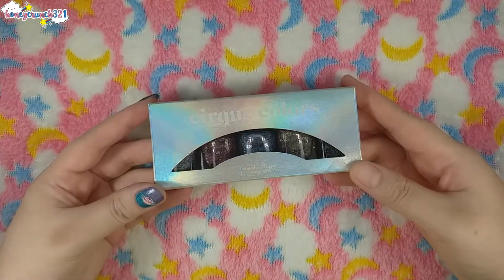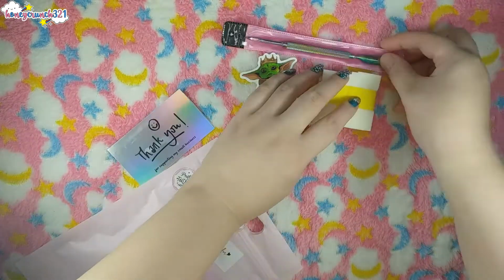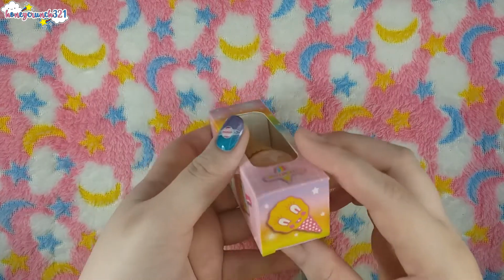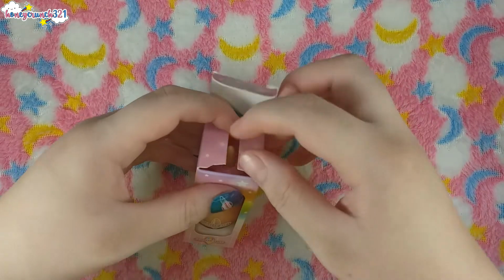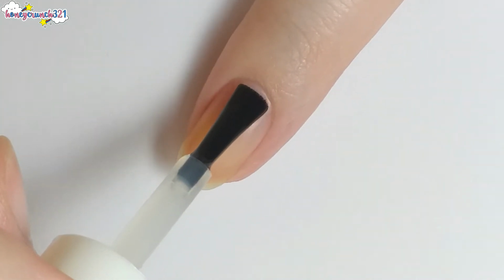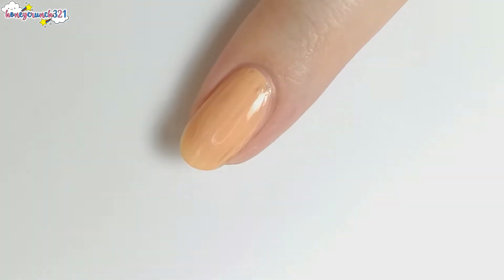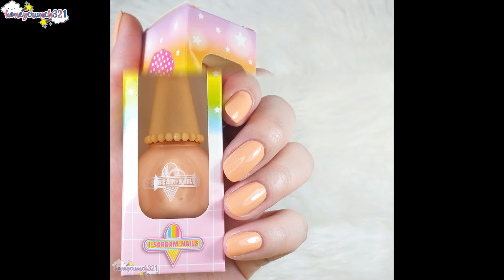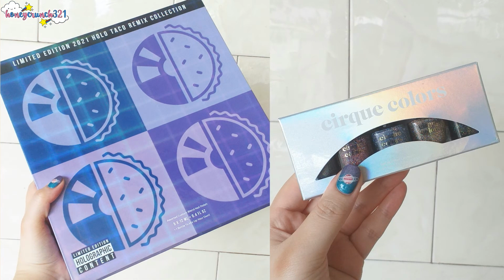Unboxing Birthday Gifts | honeycrunch321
Never thought that I would have a collection box from the brands HoloTaco and CirqueColors . Special thanks to my mom & sis for these! 😘🥰🤗😍😁

And thanks Kimmy for my first ever I Scream Nails nail polish 🤗🥰

Love lots,
-Jham